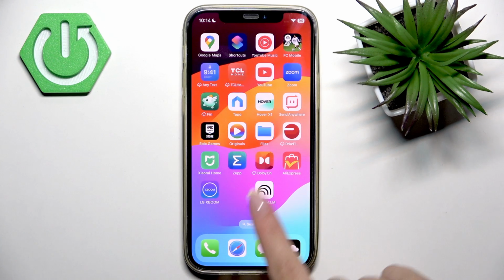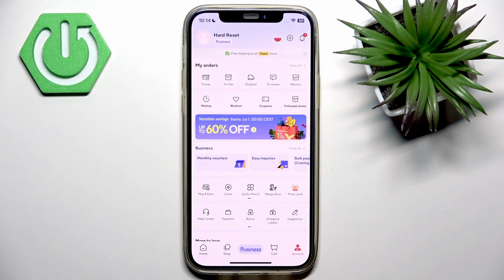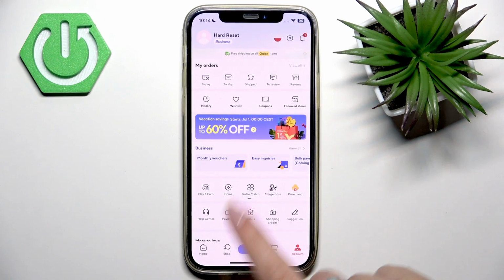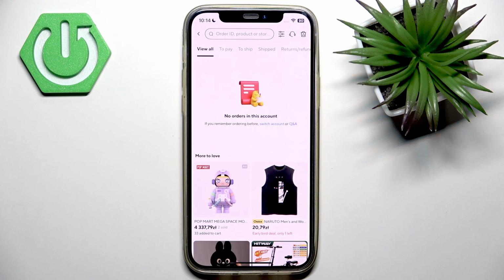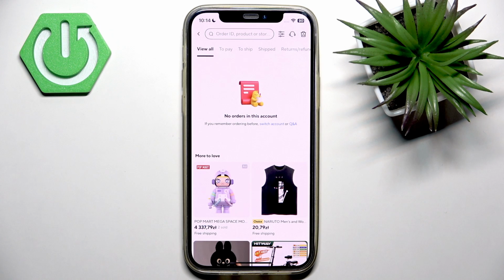How To Cancel Refund On AliExpress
If you need to stop a refund process on AliExpress, this video will show you exactly how to cancel a refund request using the AliExpress app. We’ll guide you step by step, from opening the app and finding your order, to accessing the refund details and confirming the cancellation. This method works if your refund is still under review and not yet processed. Learn how to manage your AliExpress orders and refunds easily, and understand what to do if your refund has already been approved. Perfect for anyone who wants to keep their order active or made a refund request by mistake.

How to cancel a refund on AliExpress app?
How to stop a refund request on AliExpress before it is processed?
Where is the cancel refund option in AliExpress app?

0:00 Introduction
0:07 Open AliExpress app and go to My Orders
0:18 Find the order with refund request
0:28 View refund details
0:36 Cancel refund if still under review
0:48 Confirm cancellation
1:00 What if refund is already processed?
1:15 Outro